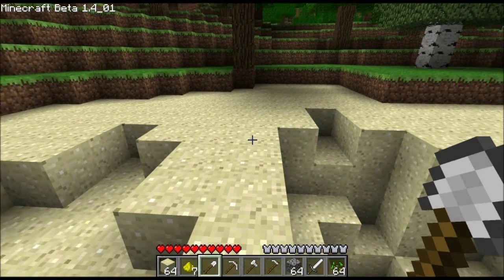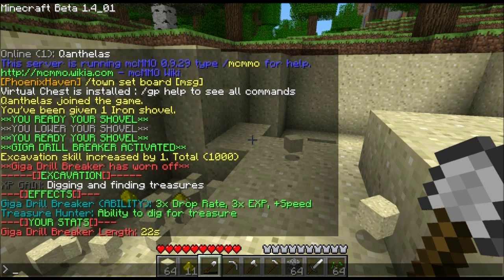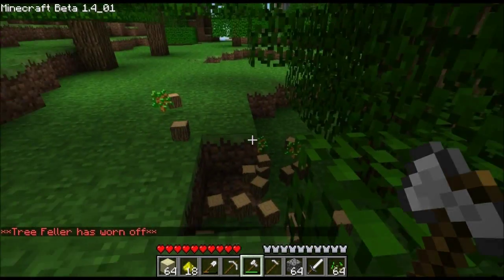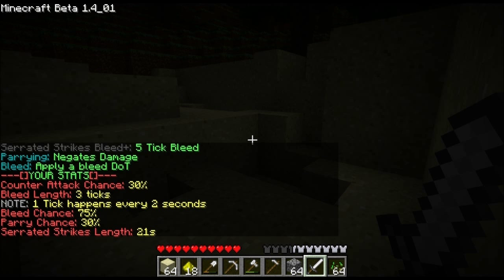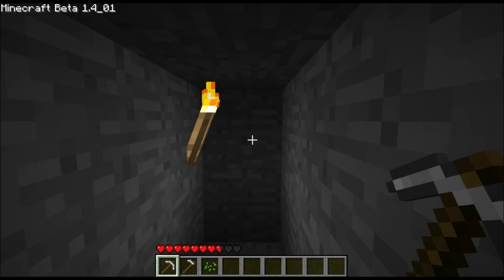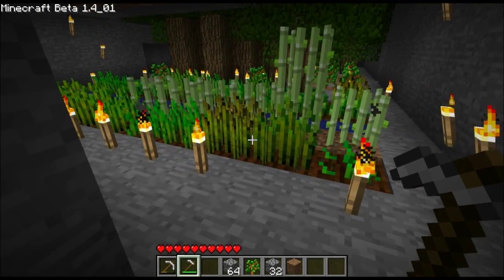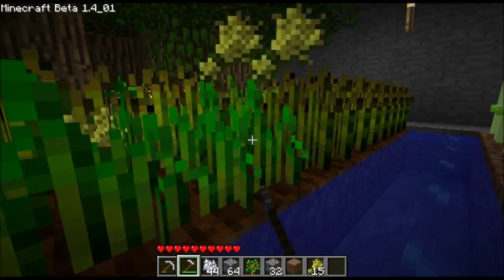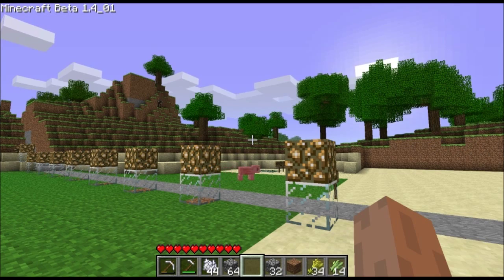mcMMO Abilities Showcase for Minecraft using Bukkit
This video was made using FRAPS 3.4.1 on Minecraft 1.4_01 on a server running Bukkit RB #670 with mcMMO 0.9.29.  Thanks to nossr50 for making this great plugin, the Bukkit team for making it possible, and of course Notch and the folks at Mojang AB for making this great game :)